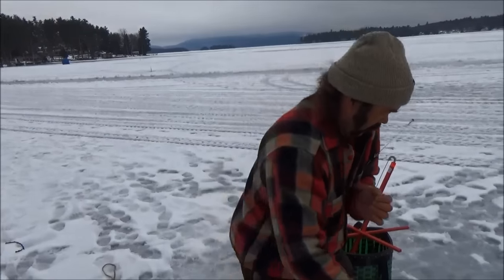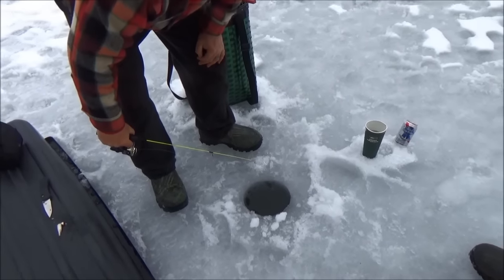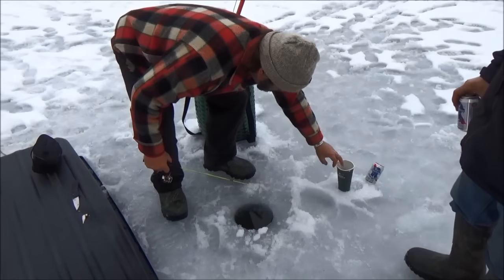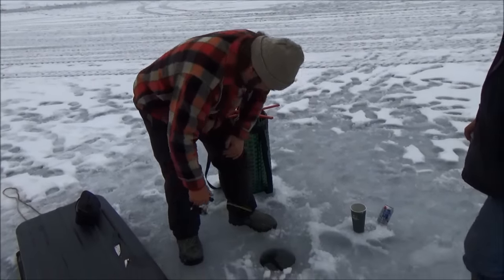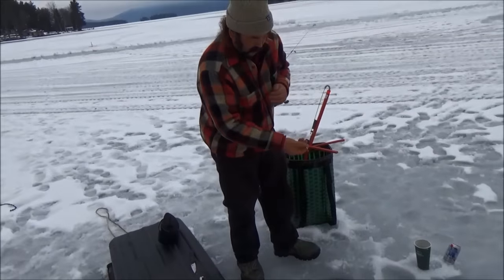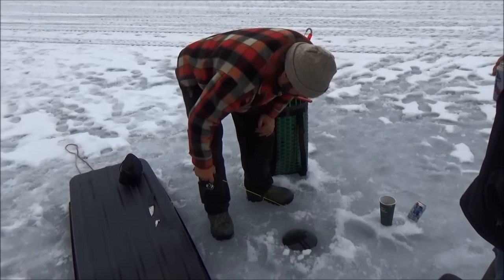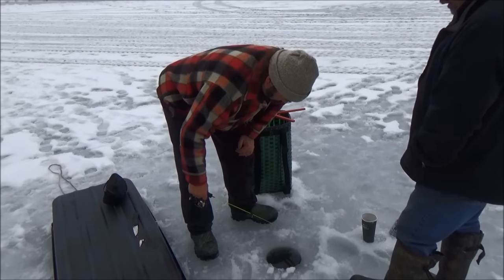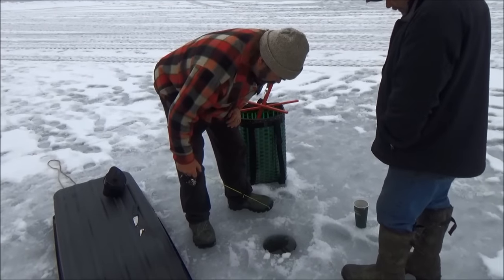JIGGING UP FRESH WATER SMELT THROUGH THE ICE...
A fun way to pass the time on the ice when the flags are not going off and the bigger fish seem uninterested is to pick up a noodleing rod with a tiny hook and start jigging smelt! It can be very challenging but a ton fun and they are very good to eat..